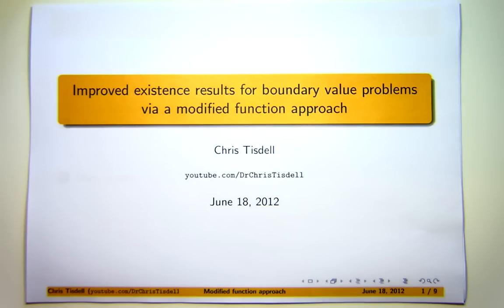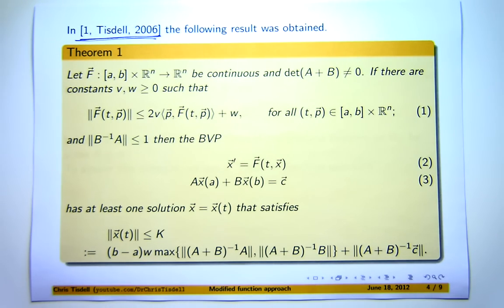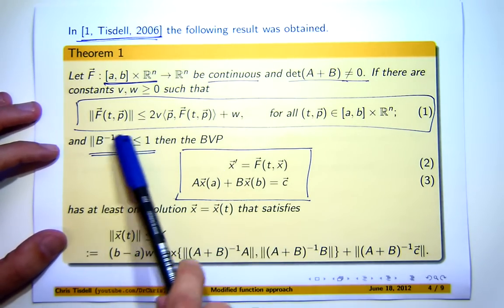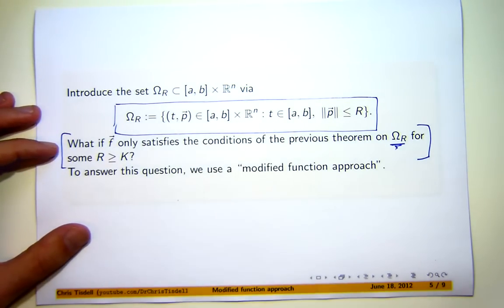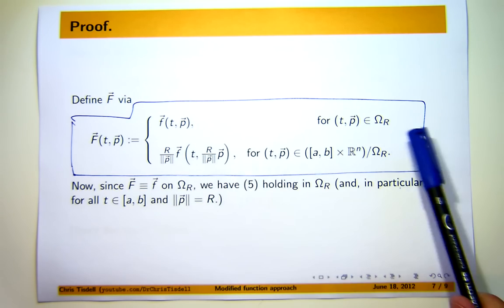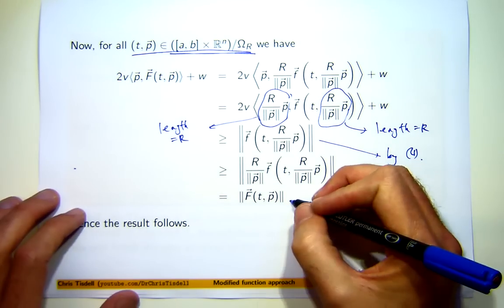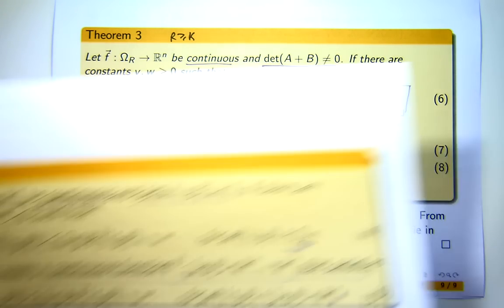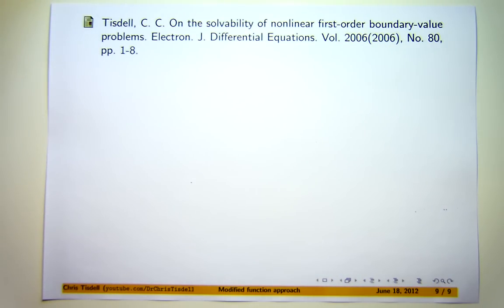Improved existence results for boundary value problems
This presentation investigates a modified function approach to generate existence results for solutions to first order boundary value problems. The ideas build on the research of the Author.